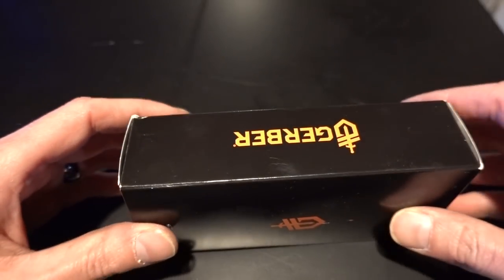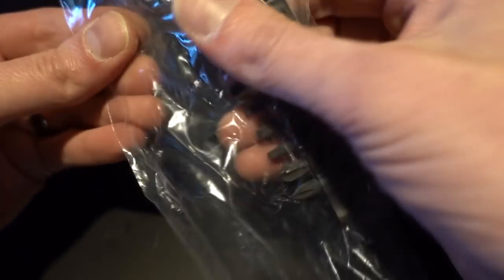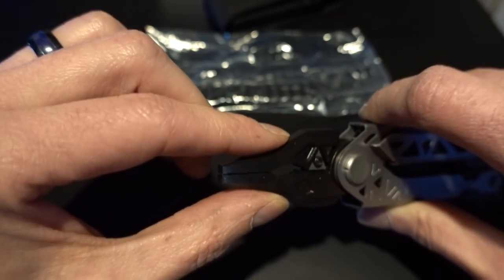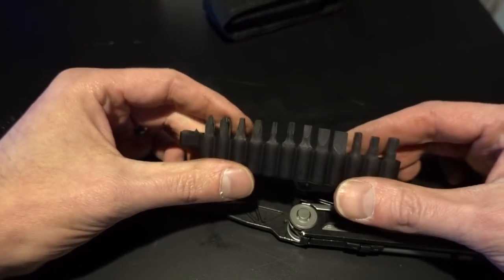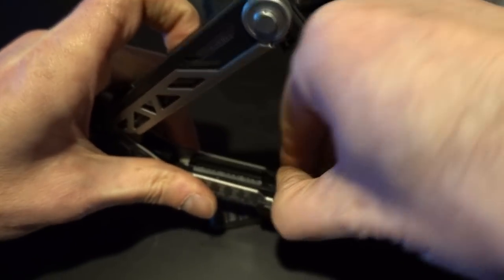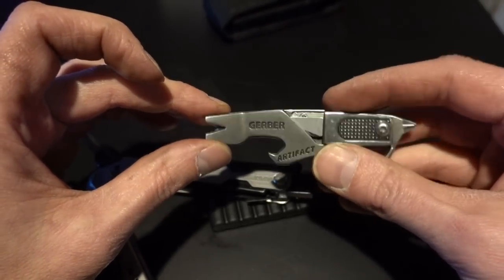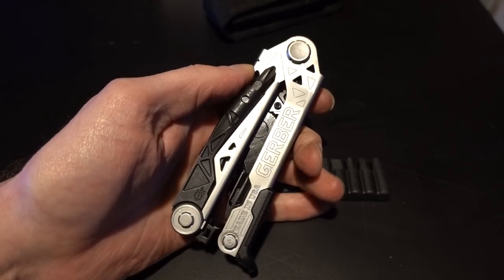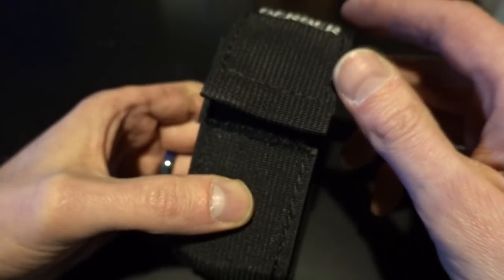Captain's Blog 2 25 2019 Gerber Centerdrive Unboxing